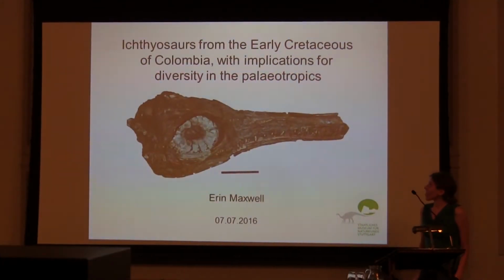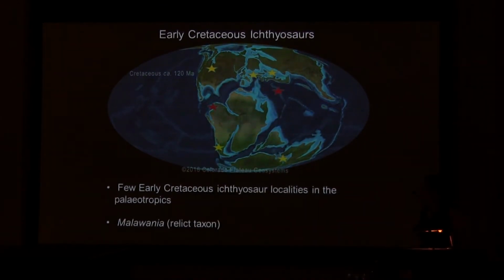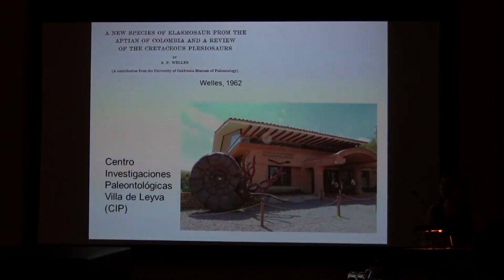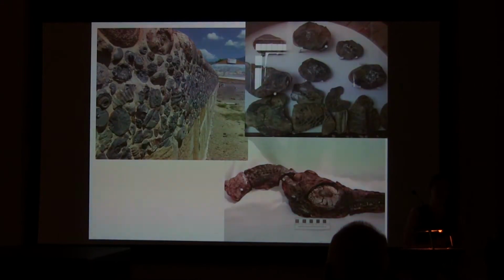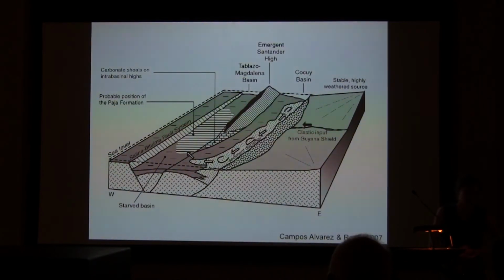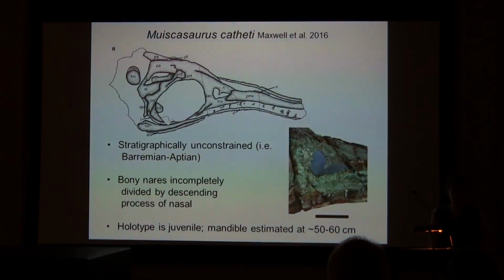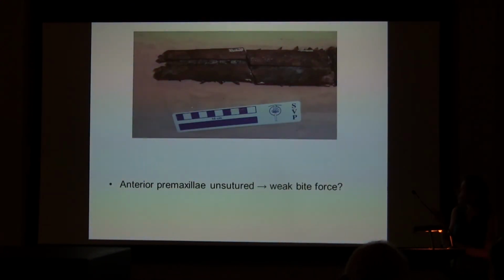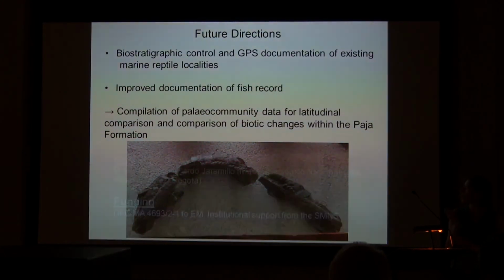La paleontóloga Erin Maxwell y el descubrimiento del ictiosaurio Muiscasaurus catheti (en Inglés)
Charla realizada por la paleontóloga Erin Maxwell en la XIV Reunión Anual de la Asociación Europea de Paleontólogos de Vertebrados, realizada en el Museo Teylers, Haarlem, en Países Bajos, donde detalla la descripción del nuevo ictisoaurio halaldo en Villa de Leiva bautizado como Muiscasaurus catheti.

Título original: New ichthyosaurs from the early Cretaceous of Colombia, with implications for diversity (keynote).

Maxwell E. et al. (2015). «A new ophthalmosaurid ichthyosaur from the Early Cretaceous of Colombia». Papers in Palaeontology.